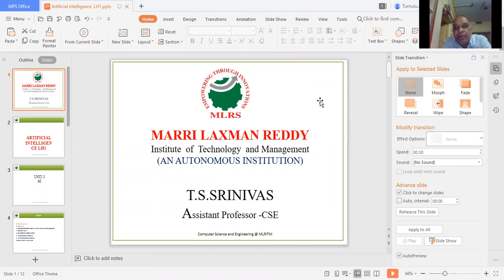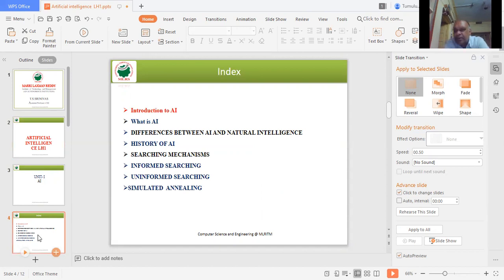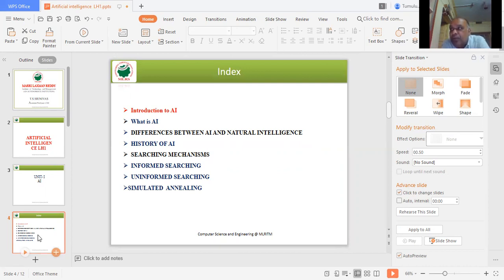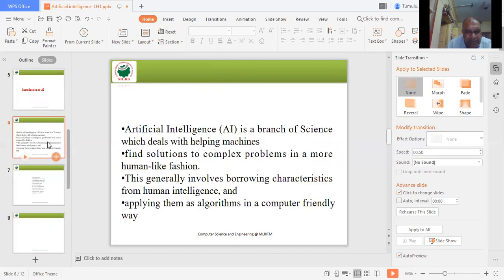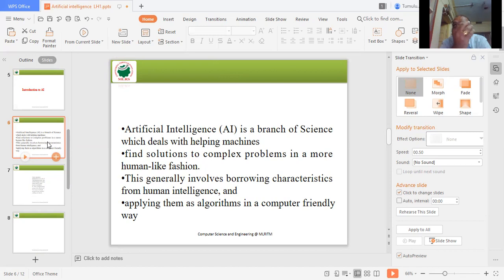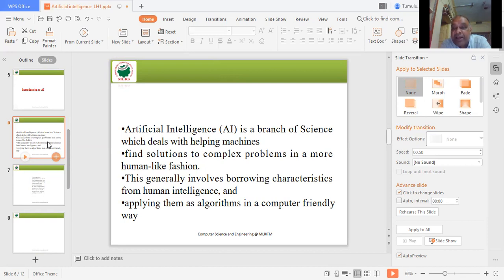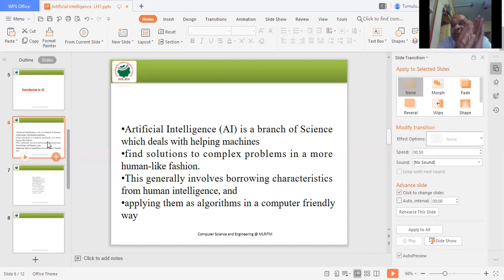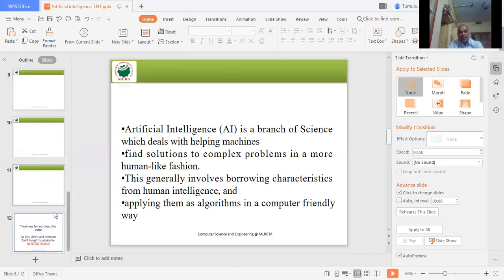5 September 2020